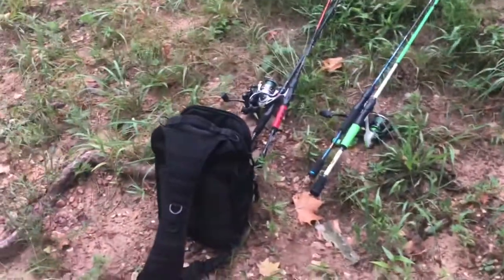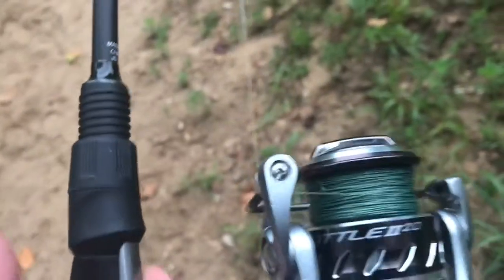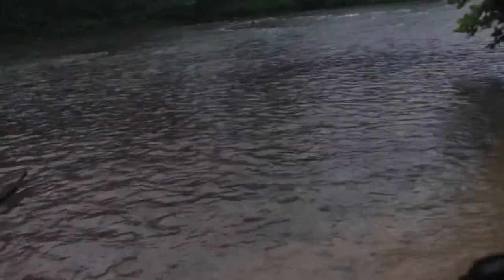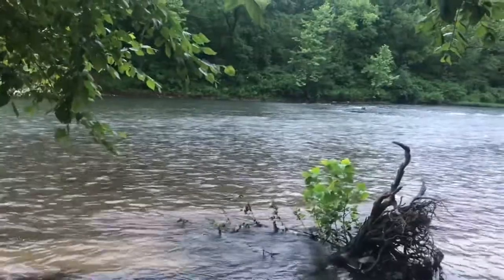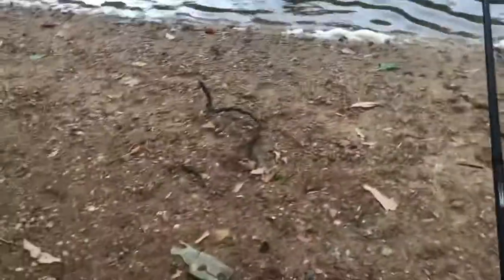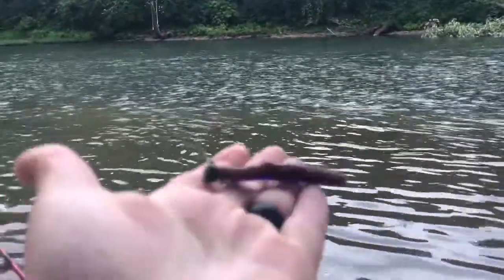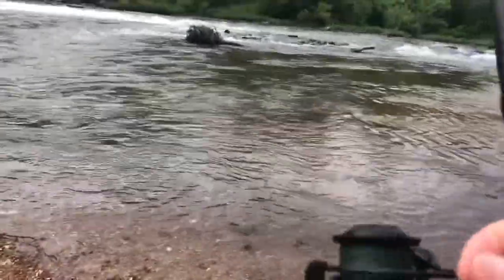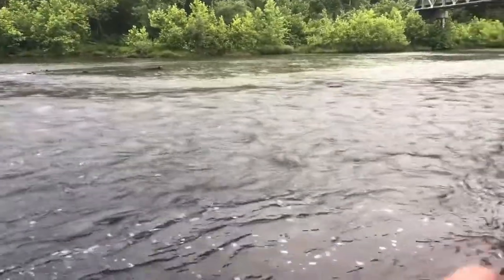How To Bank Fishing For Bass, easy tips and tricks to catch you more bass!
How to bank fish for bass. Bank Fishing Tips and Tricks! How to locate smallmouth bass!

Follow me as I break down how to locate smallmouth bass when bank fishing and I breakdown some tips and tricks to how I bank fish.

Tubes used- Strike king coffee tubes- Strike King Coffee Tube Regular Bait